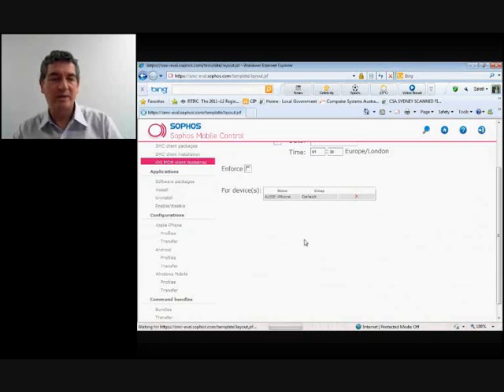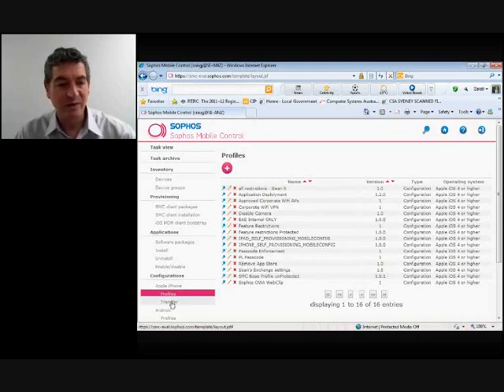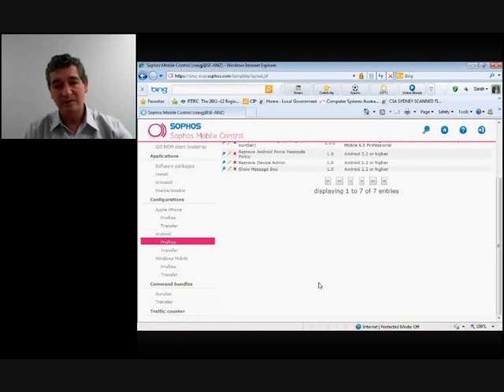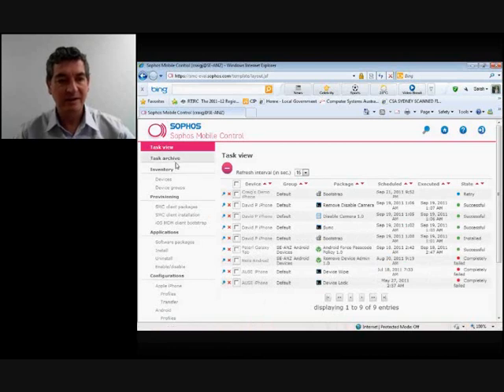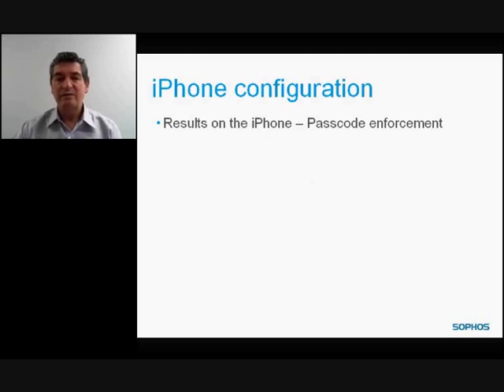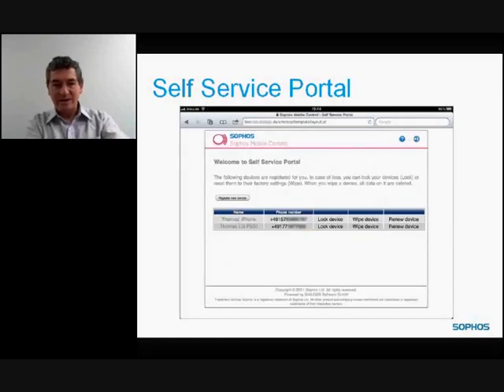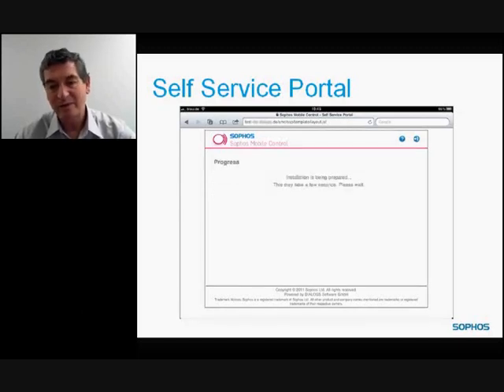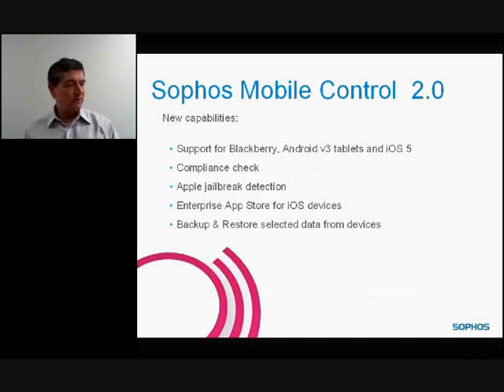Sophos Mobile Control - Part 3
Sophos together with CSA, winner of the 2011 Sophos ANZ VAR of the Year, provided this On-Line Meeting to participants in our national Microsoft Lync trial - Lync on a Stick. This video investigates how the Sophos Mobile Control solution can give your users the latest mobile technology while keeping your organisation's data safe and minimising the administrative burden.

Watch the video to learn how Sophos Mobile Control enforces a consistent security policy for mobile devices used in your business, including iPhone, iPad, Android and Windows smartphones, letting you control their security features and even remotely lock and wipe them if they get lost ... plus much more.